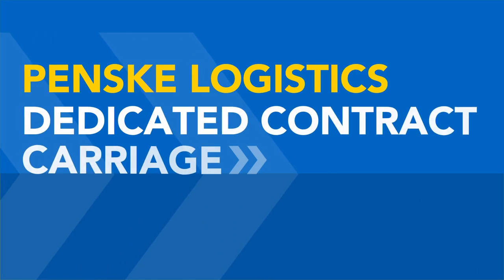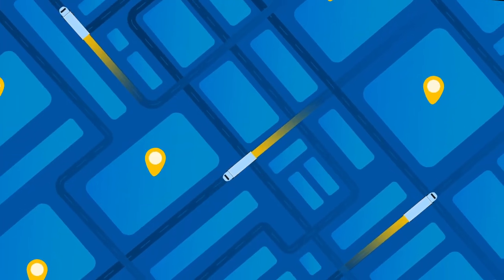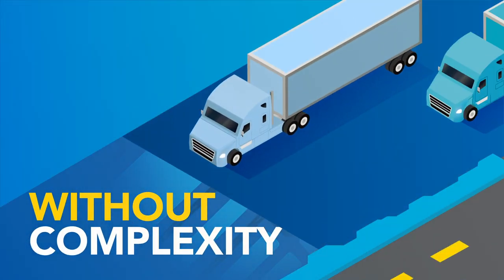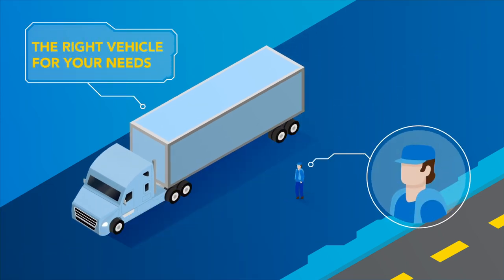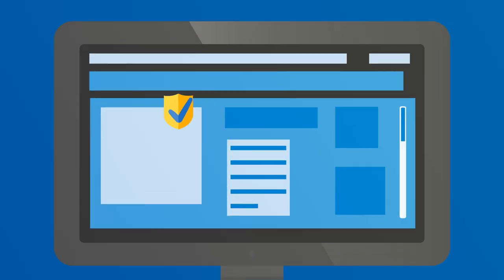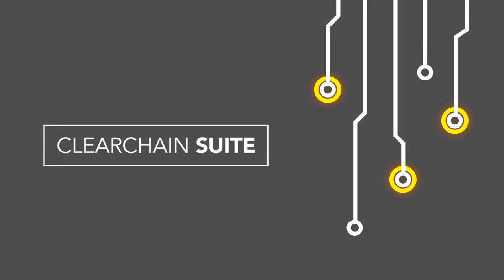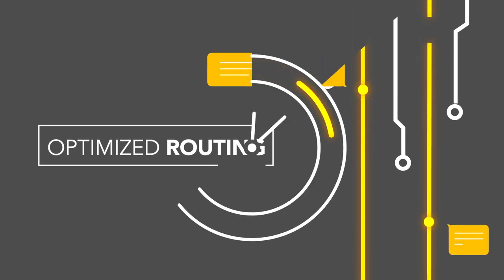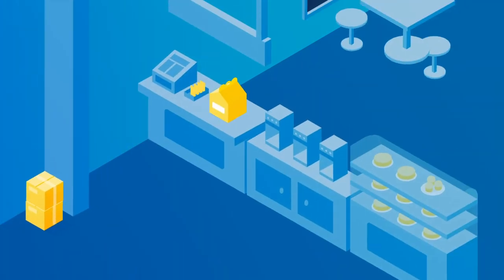Penske Logistics Dedicated Contract Carriage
Penske’s Dedicated Contract Carriage (DCC) solution provides all the benefits of a private fleet, without the complications. Our fleet of clean, reliable vehicles and expert drivers will allow you to provide superior service to your customers. With the latest safety features, cutting-edge technology and performance-monitoring equipment – coupled with our expertise in logistics – you’ll have the confidence to focus on what matters most — your business.